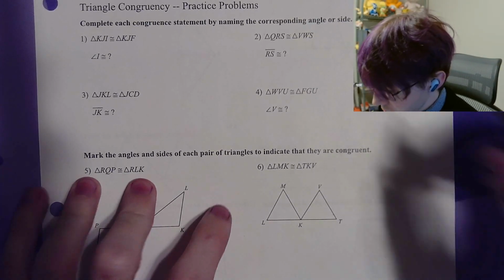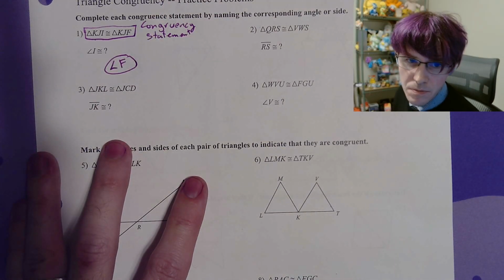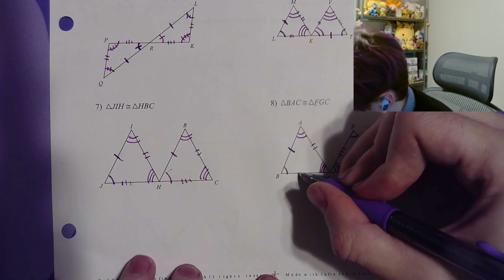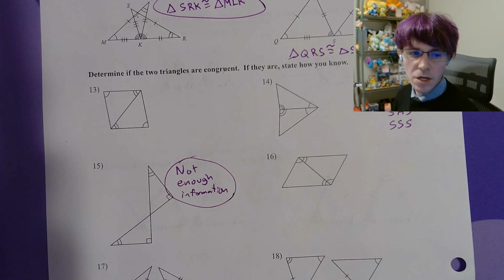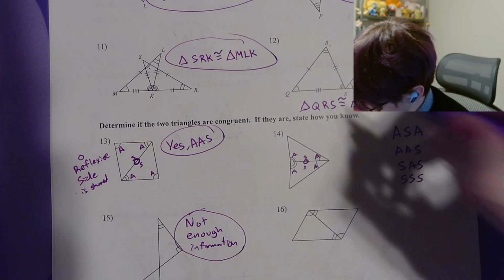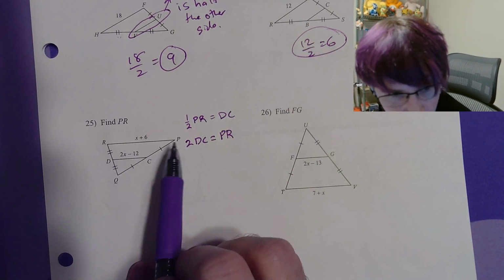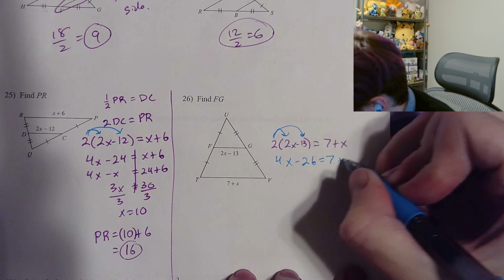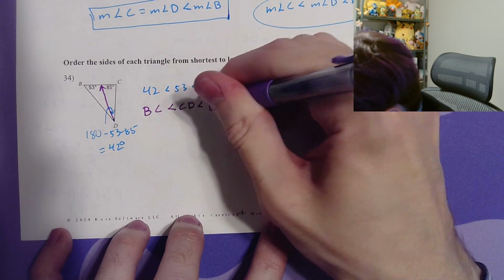Triangle Congruency -- Practice Problems